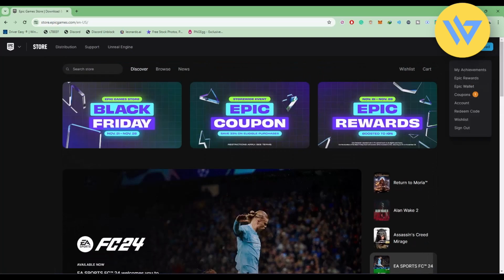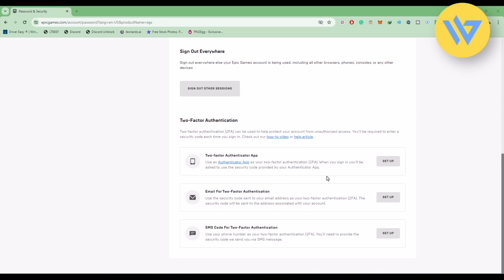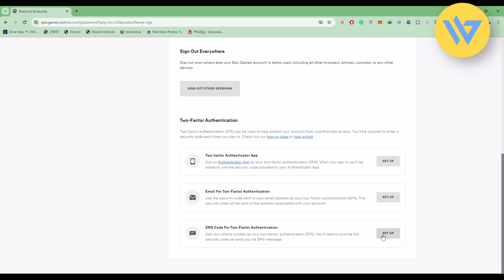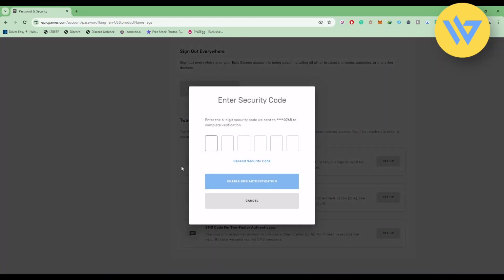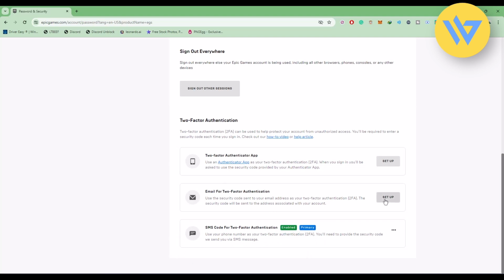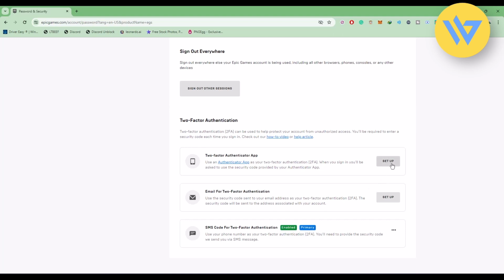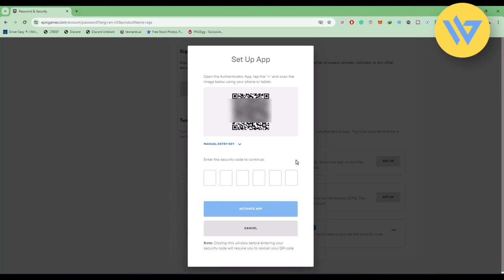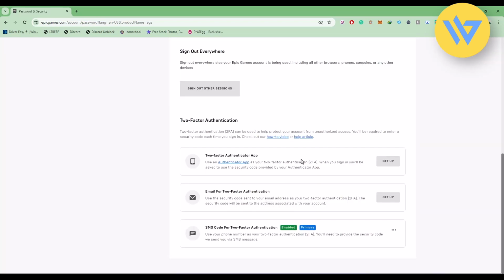How To Enable Two-Factor Authentication | 2FA On Fortnite | Really Easy! | 2024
How To Enable Two-Factor Authentication | 2FA On Fortnite | Really Easy!